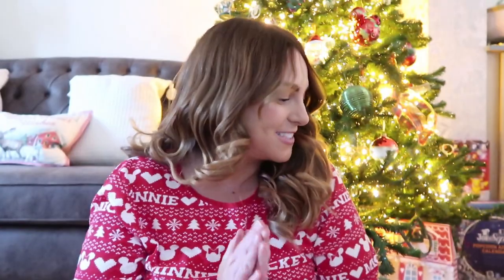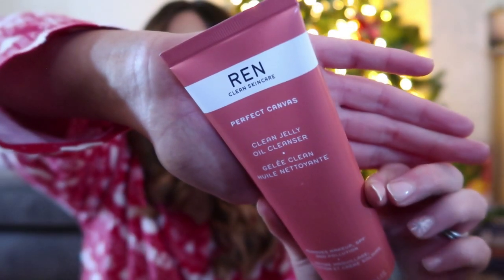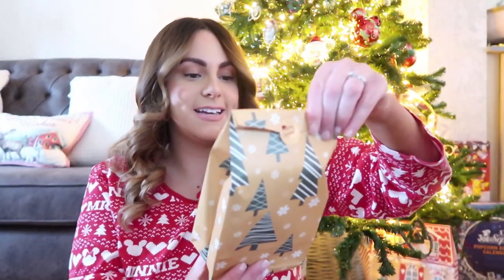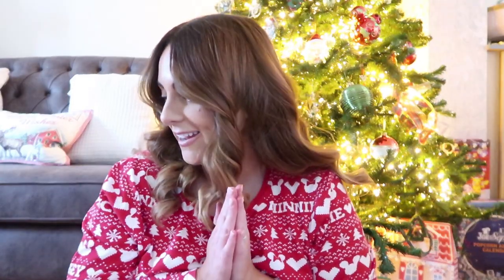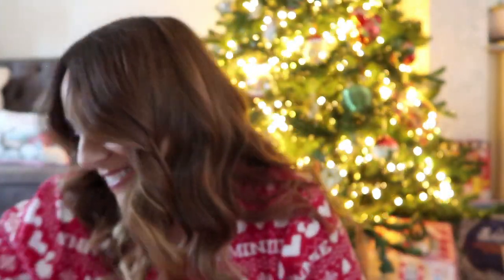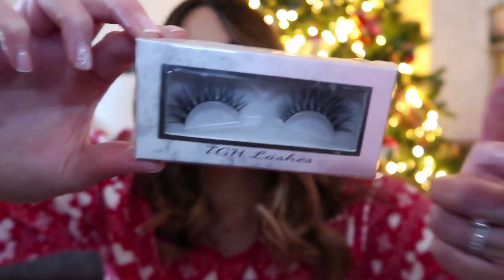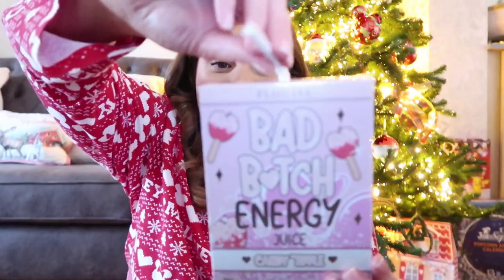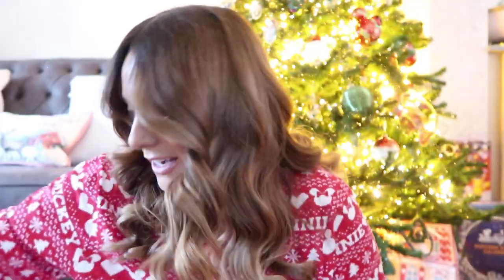Christmas Gift Exchange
Check out Rosie's video here!

Love Kell